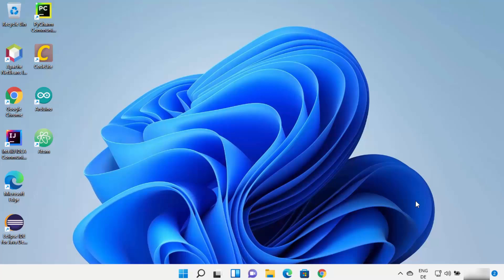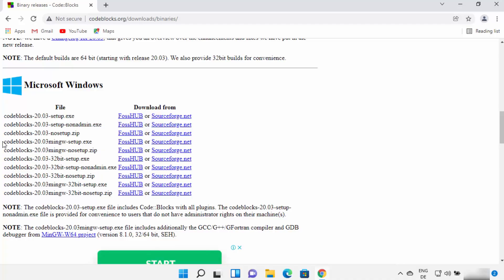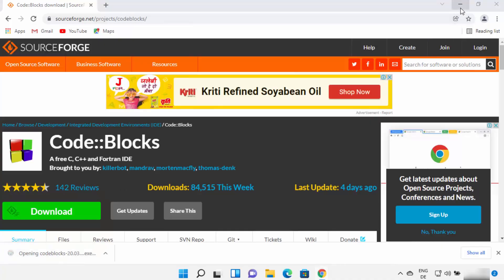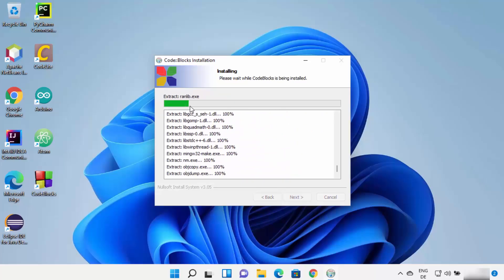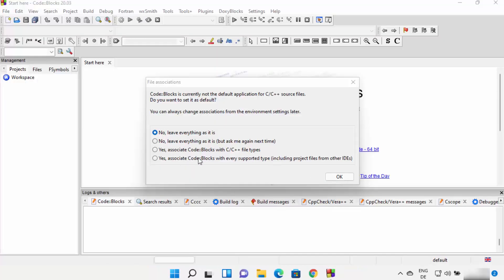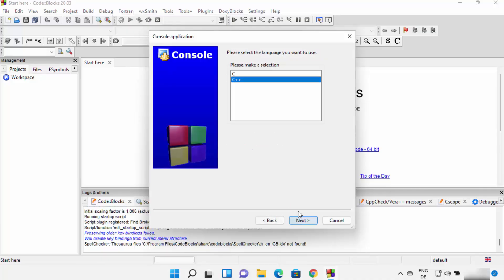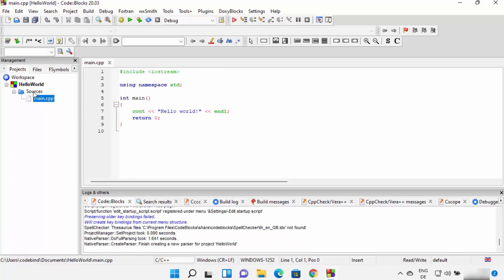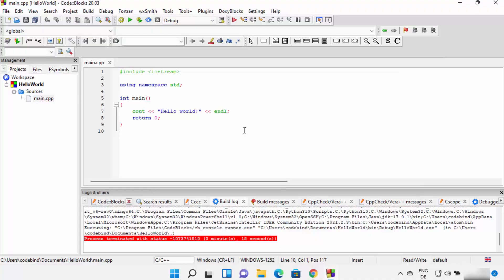How to Install CodeBlocks (IDE 20.03) with MinGW for C and C++ Programming on Windows 11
In this video I am going to show How to Install Codeblocks IDE on Windows 11 with Compilers. We will see how to install MinGw compiler with code blocks. ( GCC , G++). Install CodeBlocks on Windows 11.

Best C++ Complier : How to Install Code:Block in Windows 11 , Windows
Searches related to install codeblocks on windows 11
how to install codeblocks on mac
download codeblocks for windows
download codeblocks for windows 11  64 bit
download codeblocks for windows 8